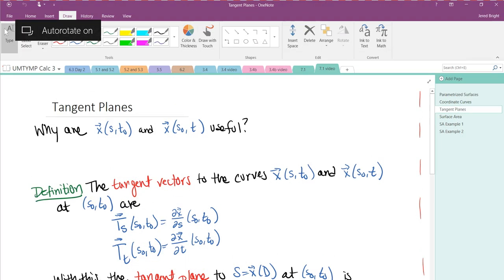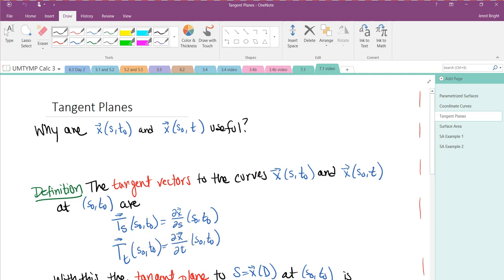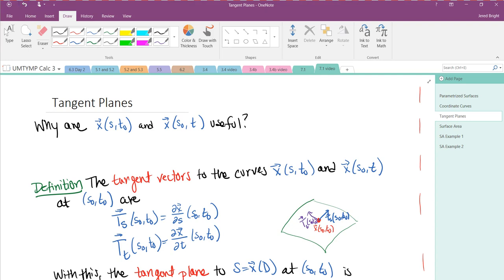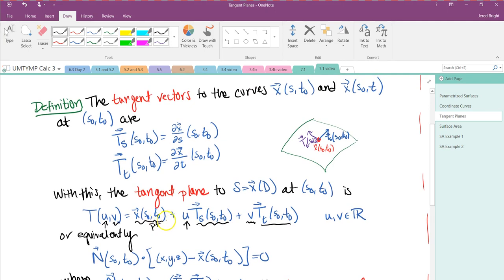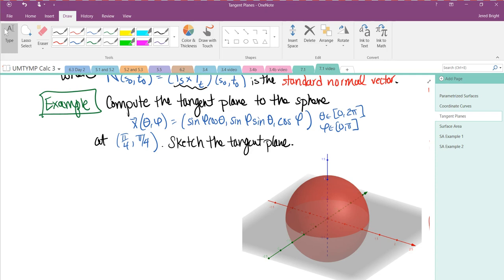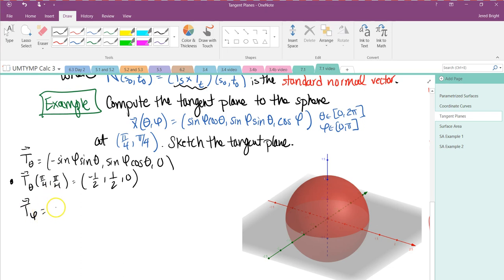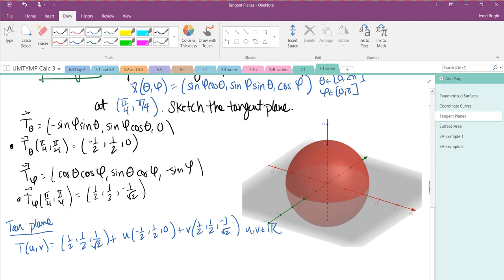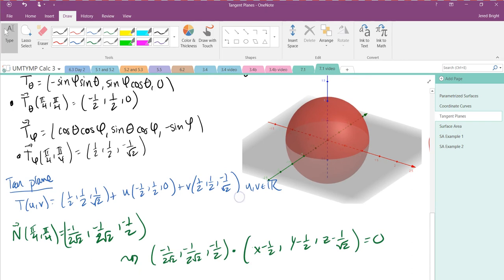7.1-3 Tangent Planes - parametric method